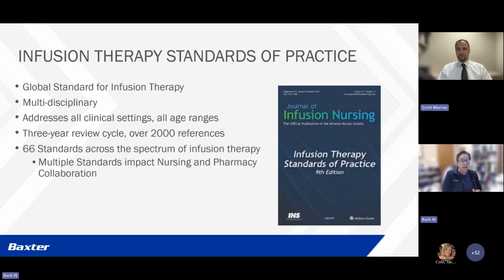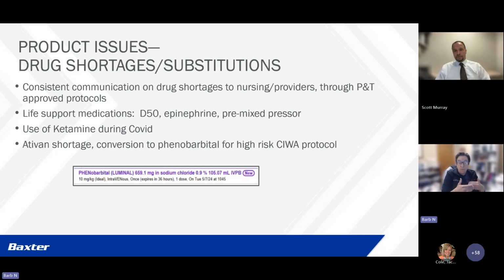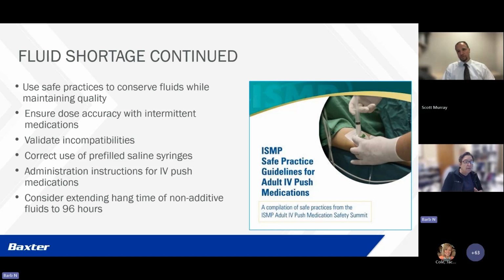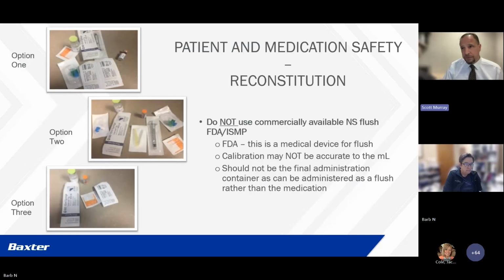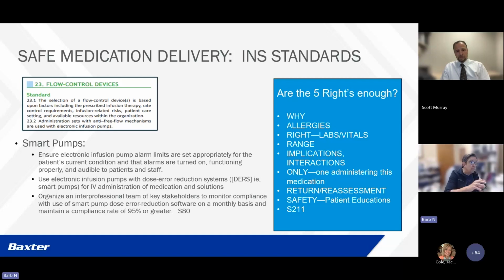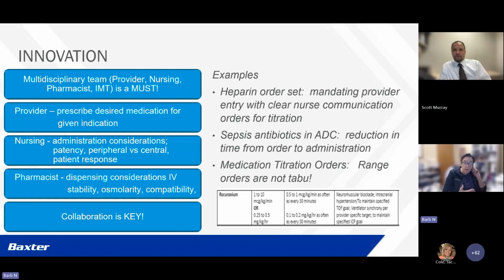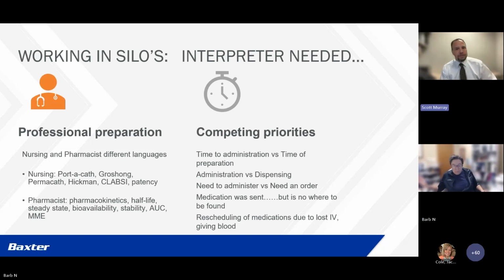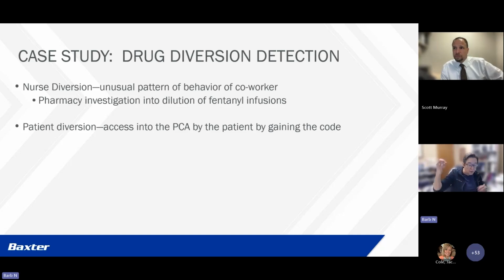Optimizing Infusion Therapy Outcomes Through Pharmacy-Nursing Collaboration - Part 1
Within the complex and unique roles of the inpatient pharmacist and the bedside registered nurse, significant areas of shared responsibility exist in the realm of infusion therapy. Collaboration is crucial to optimize patient outcomes in areas such as fluid management, dose accuracy, line management, hazardous medication, and extravasation prevention and management. This two-part webinar series will use a case study approach to provide a review of current guidelines and evidence-based practices to optimize infusion related patient outcomes through pharmacy-nursing collaboration. Presented by: Barb Nickel, APRN-CNS, CCRN, CRNI & Scott Murray, PharmD, RPh

Recorded: 12/2024

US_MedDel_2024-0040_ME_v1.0